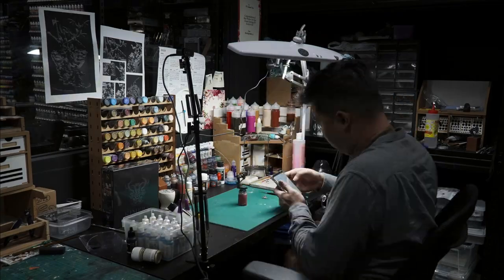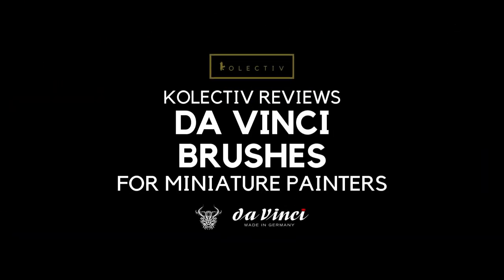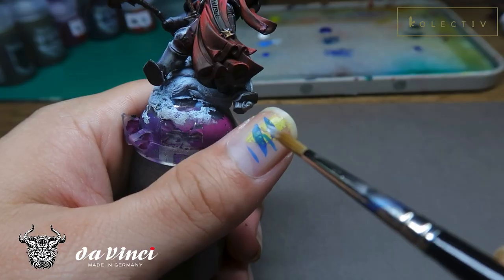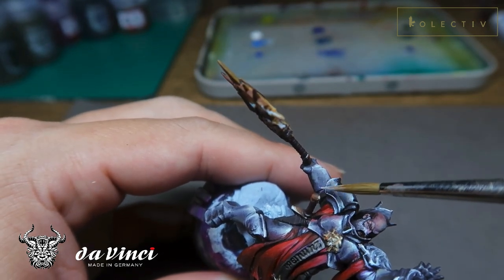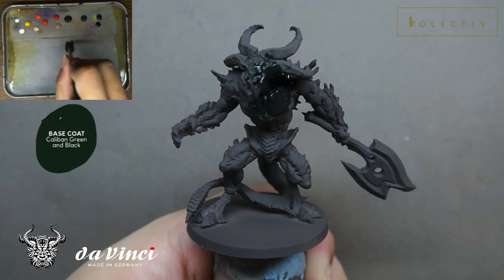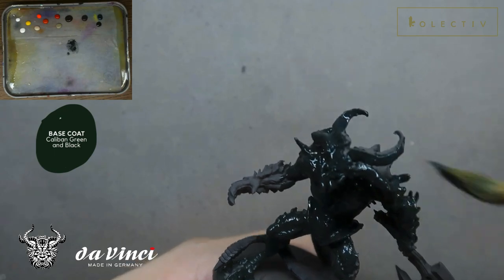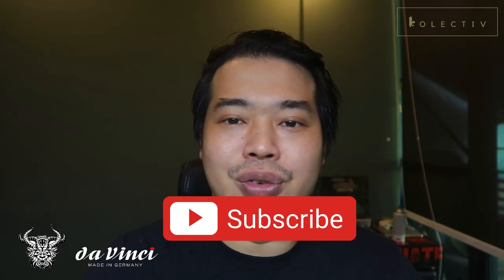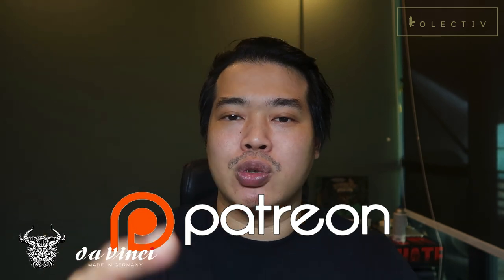Da Vinci Brush Review (For Miniature Painters)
In this video, I'll be talking about the Da Vinci Series 35 brushes, as well as why they are my favorite brush range!